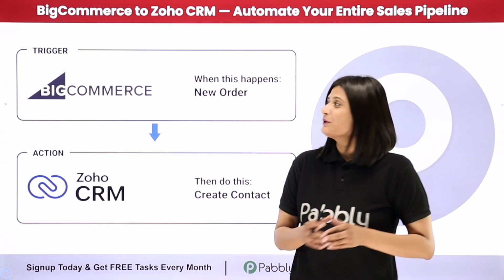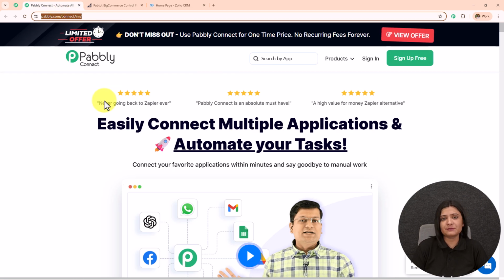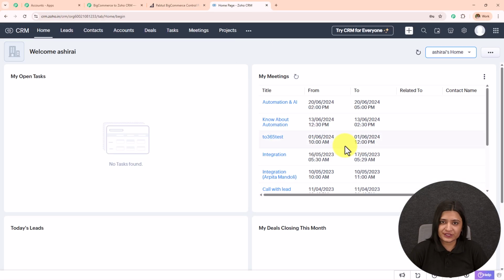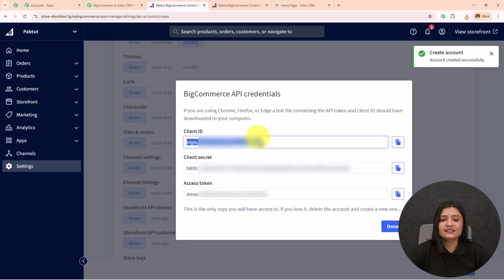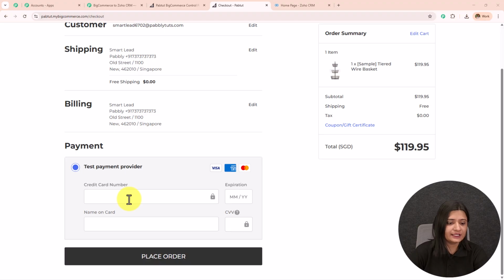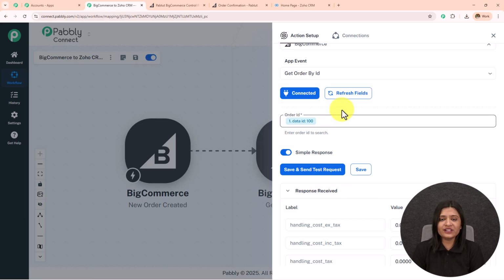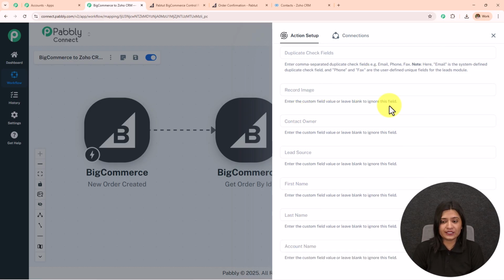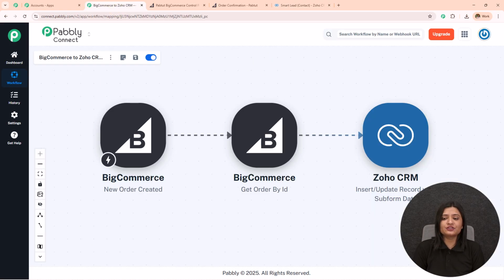BigCommerce to Zoho CRM — Automate Your Entire Sales Pipeline!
learn how to automate your entire sales pipeline by connecting your online store to your crm! in this tutorial, you’ll see how to sync customers, orders, and lead details instantly — no coding needed. perfect for e-commerce brands, agencies, and fast-growing businesses looking to streamline sales, improve response time, and eliminate manual data entry. automate follow-ups, organize customer info, and boost your conversions with a smooth, hands-free workflow.

ecommerce automation tutorial
auto-sync store data to crm
automate sales pipeline
crm integration for online stores
no-code automation for ecommerce

Benefits of Pabbly Connect:

1. Automation: Save time, money, and resources by automating tasks.

2. Integration: Connect various web services to create efficient workflows.

3. Security: Enjoy industry-standard security for your data.

4. Scalability: Easily add new applications and services to your workflow.

5. Cost-effective: Choose from plans suitable for different business sizes, with no charges for internal tasks.